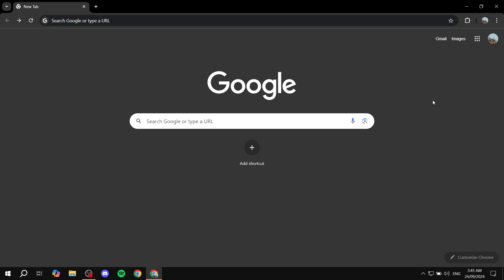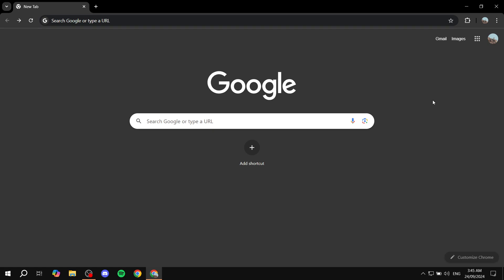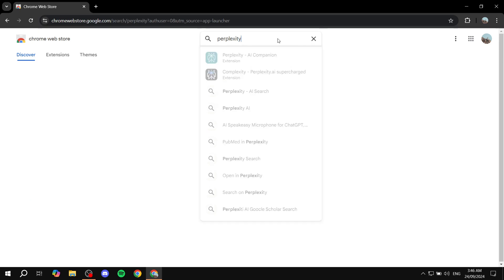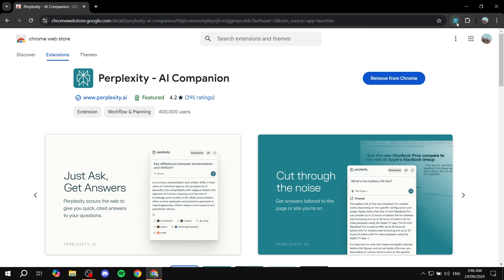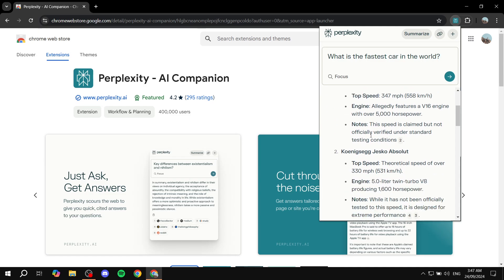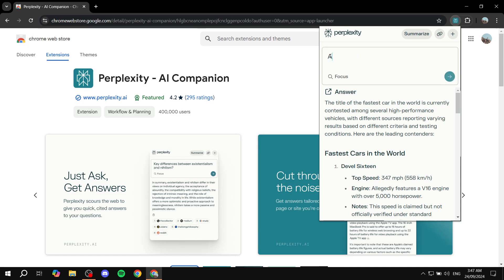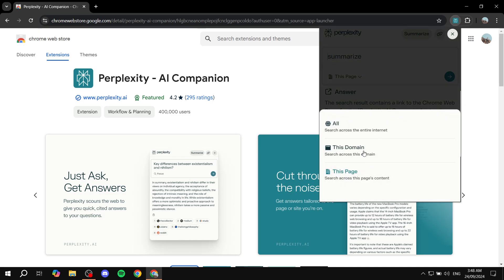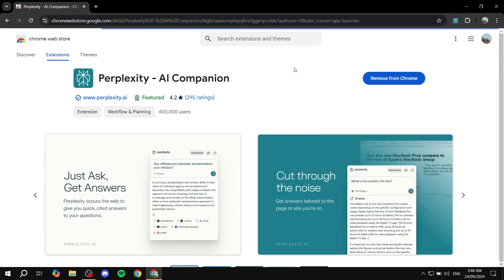How to Use Perplexity AI Chrome Extension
If you are looking for a video about How to Use Perplexity AI Chrome Extension, here it is!